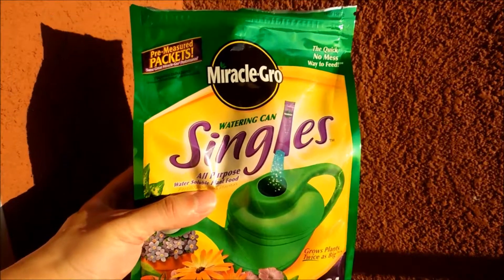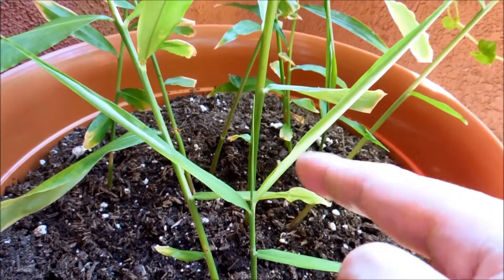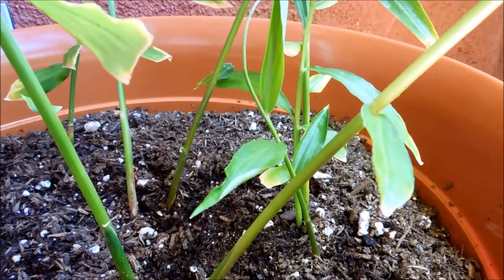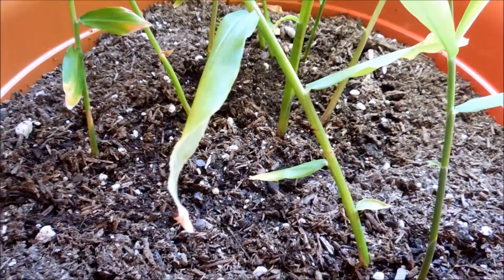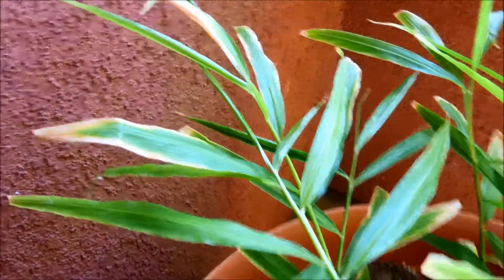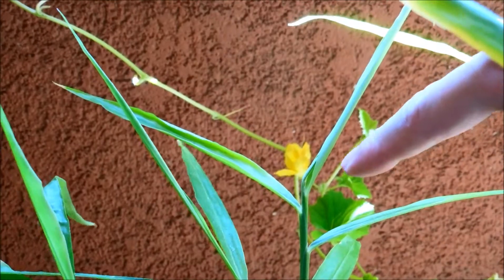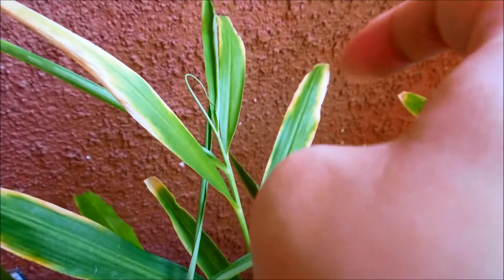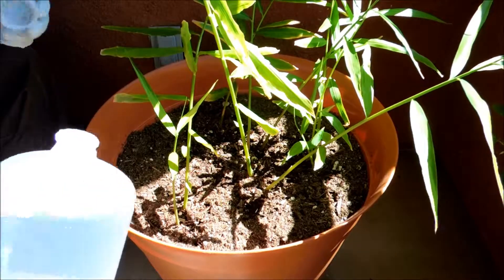Growing Ginger from Rhizome Cuttings, Days 149-155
Growth has been continuous since the Great Transplant to a pot with at least 8-fold the soil volume, so it's not true when people say that plants just kind of sit there for a week after transplanting; I haven't found that to be the case for any of my plants this year.